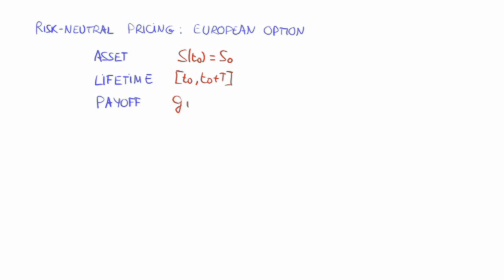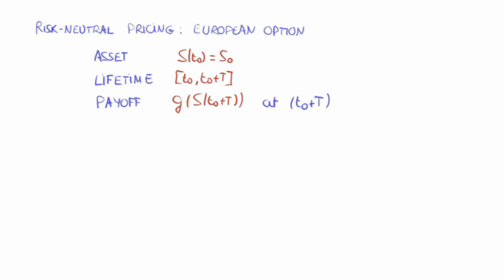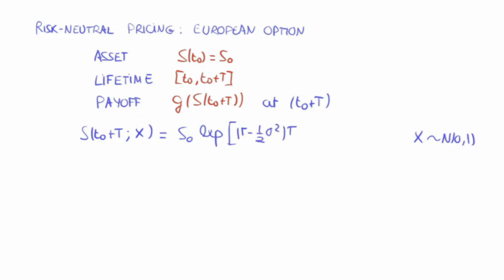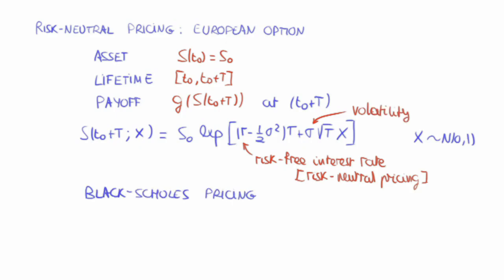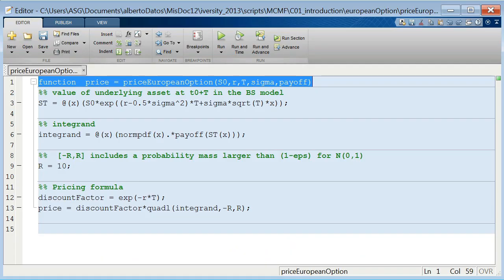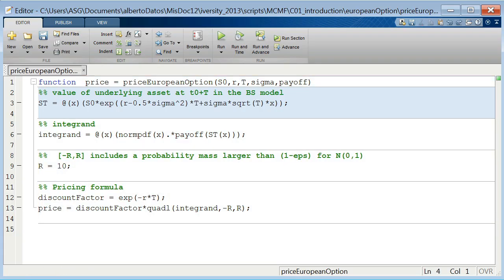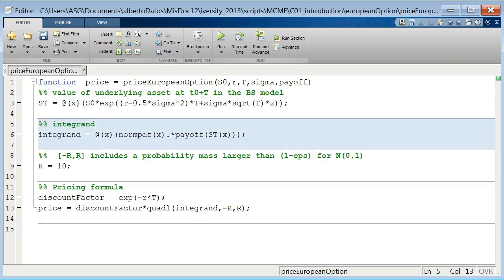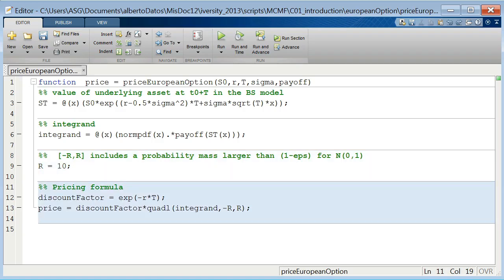MC MOOC (Chapter 1.09): Risk-neutral pricing